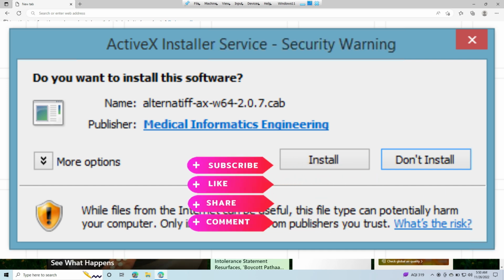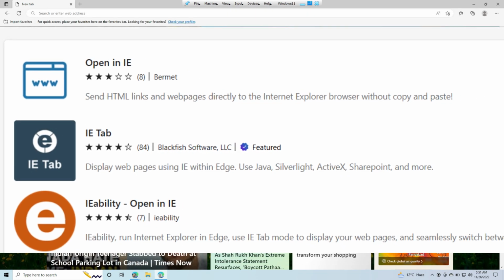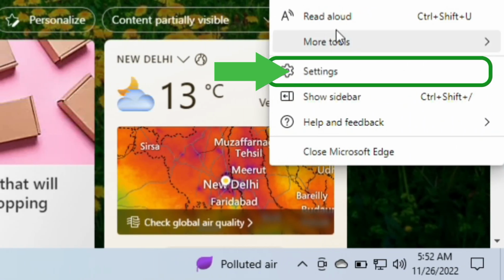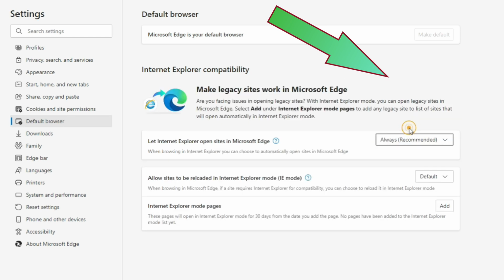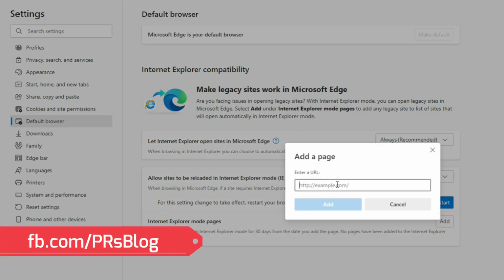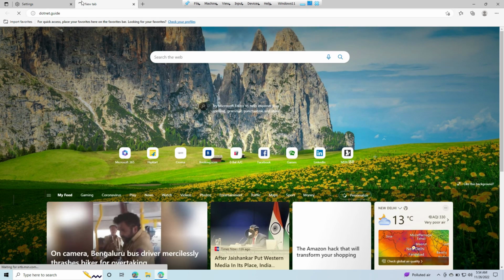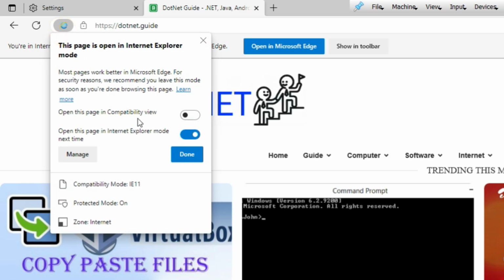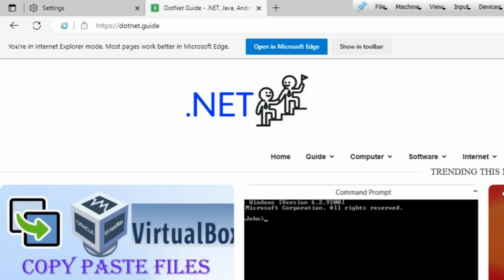How to Enable IE Mode Windows 11 - DotNet Guide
In this tutorial, you will learn how to enable IE Mode in Microsoft Edge using Graphical User Interface without using any extensions.

Click on Settings - Settings - Default Browser and follow the steps.